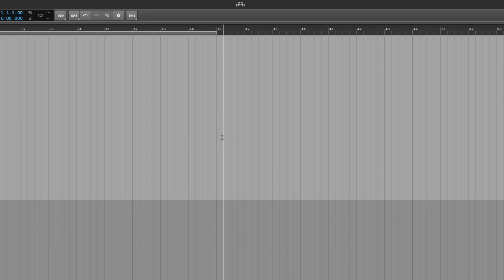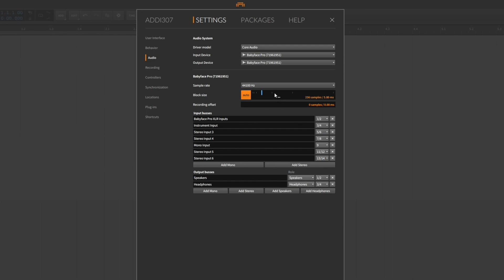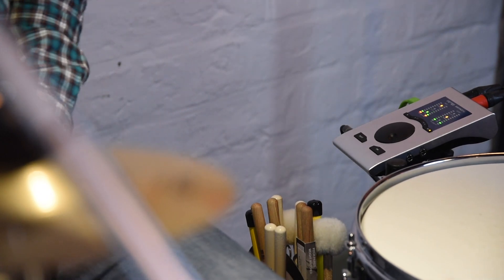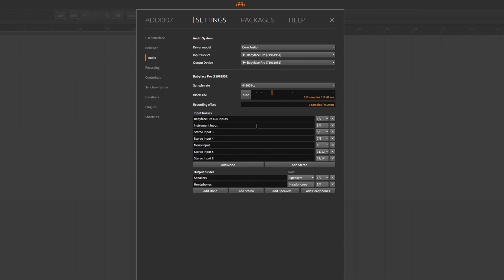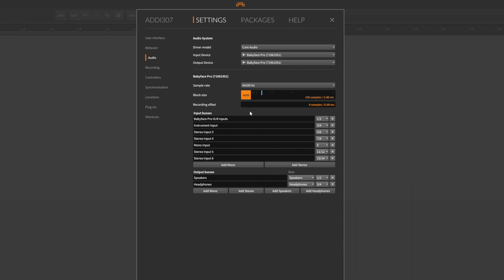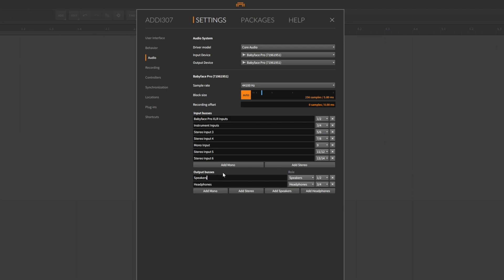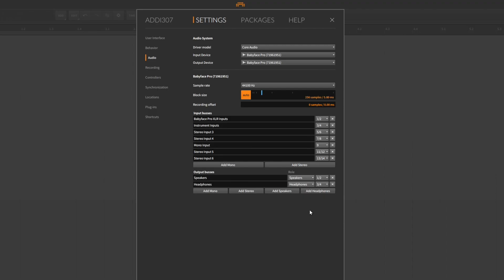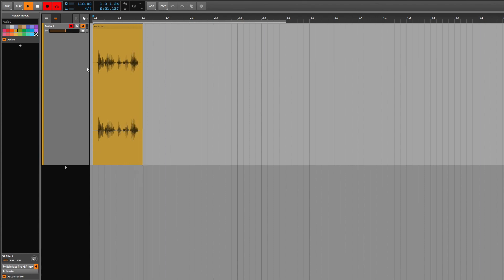How to setup Bitwig with RME Audio Interfaces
In this short beginners Tutorial you will learn how to setup an RME Audio Interface with Bitwig.